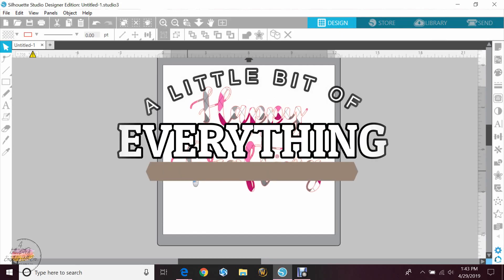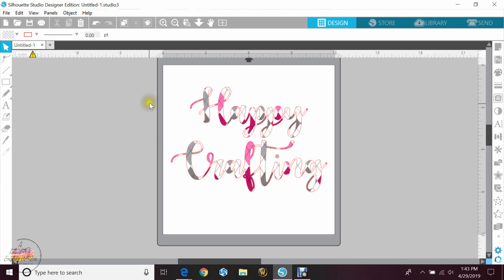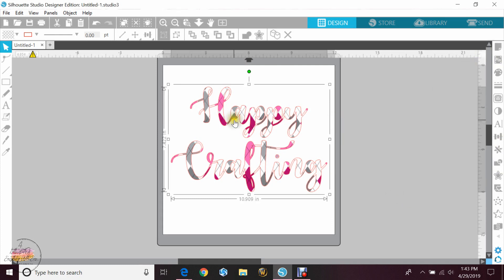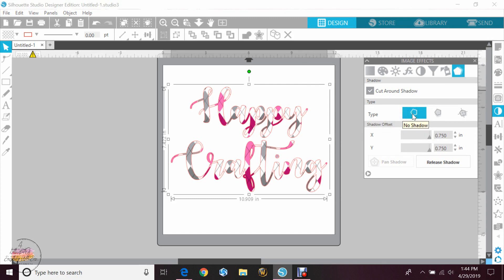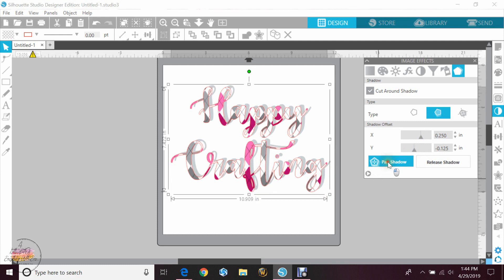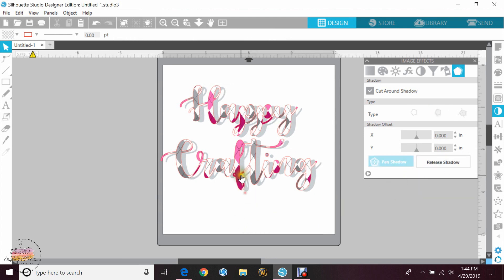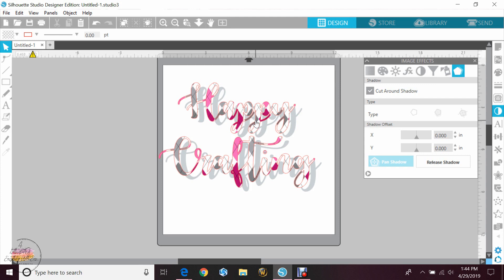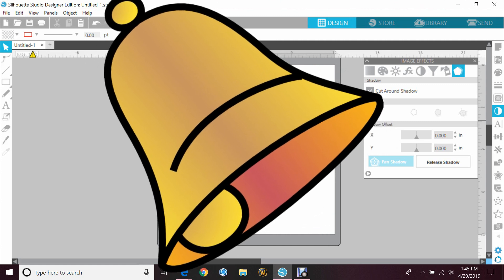Drop Shadow Feature In Silhouette Studio | Easy To Follow Tutorial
Hey guys! Super quick and easy tutorial on how to use the Drop Shadow Feature located in Silhouette Studio - you will need Designer Edition or higher to use this feature.

Happy Crafting!

Erin